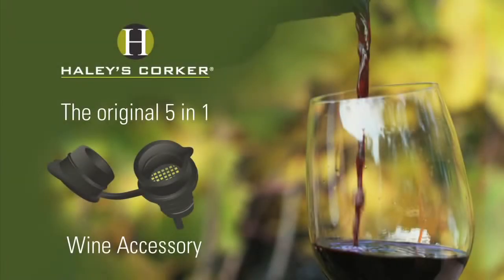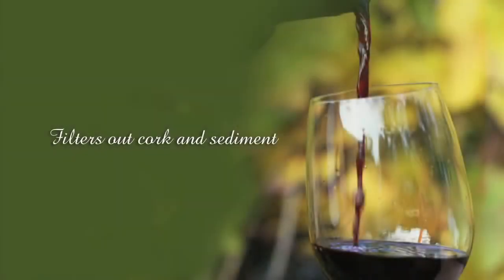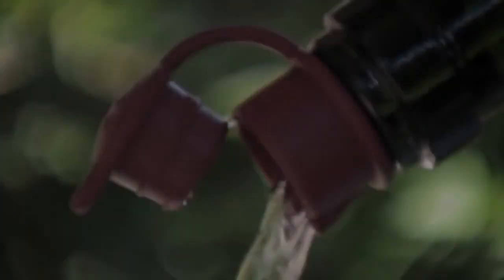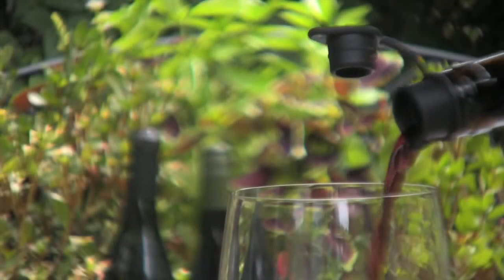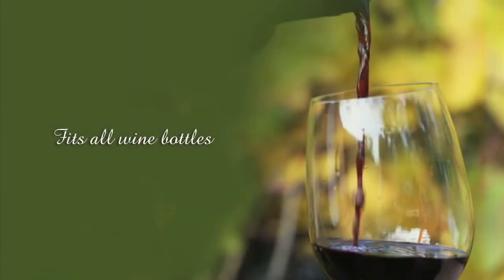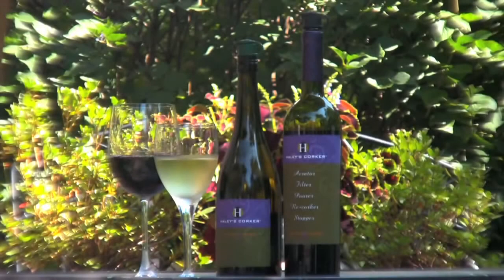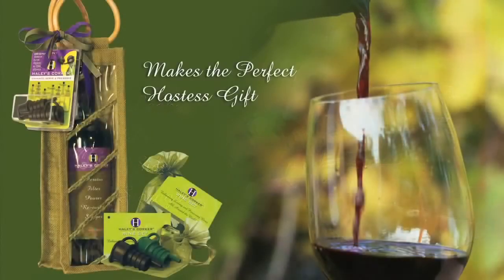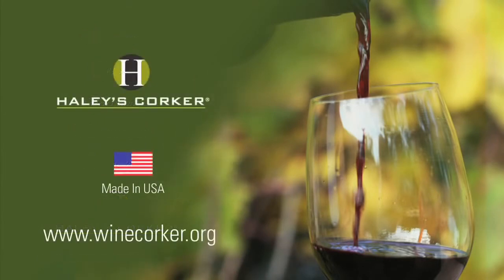Haley's Wine Corker -- Re-corking Wine Tool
While enjoying a glass of wine, JE Haley contemplated a single device to replace a drawer full of accessories. A comet like flash of inspiration! A brilliantly engineered design. Smaller than a cork.

This 5 in 1 gadget is a pourer, bottle stopper, filter, recorker, and aerator all in one!  The corker fits all sized wine bottles.  It is made from an FDA approved non-porous medical grade plastic that is dishwasher safe and Made in the USA.  The Haley's Corker will fit 750 ml and 1.5 liter wine bottles, liqueurs, vinegars etc. Sold in black only.

Pak-it Products carries a full line of bottles and can packaging for the beverage industry. We are fully stocked warehouse offering same-day shipping, and are a distributor serving retail businesses both nationwide and internationally. In addition to beer can and bottle packaging, we also sell products like corkscrews, gift boxes, barware and gift basket accessories to the retail trade.

For more details about Haley's Corker and Pak-it Products, you can call them at , or email them at . Visit their